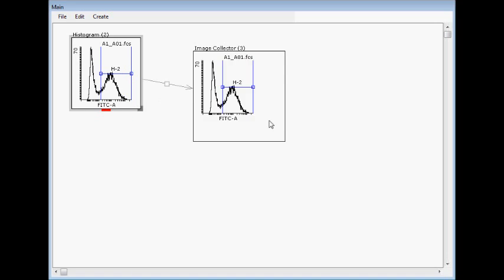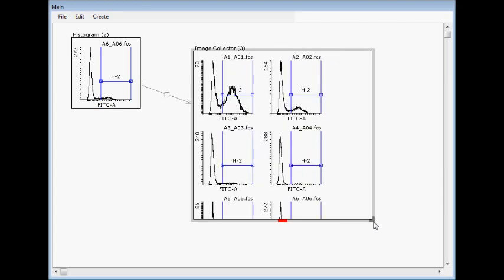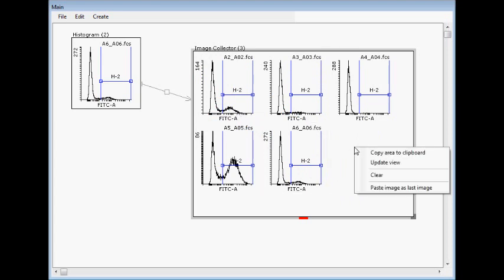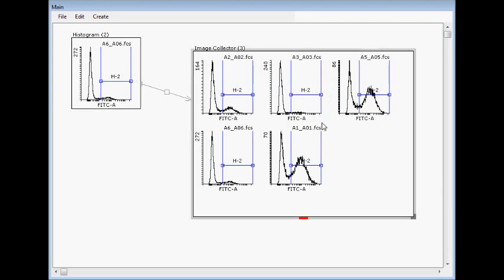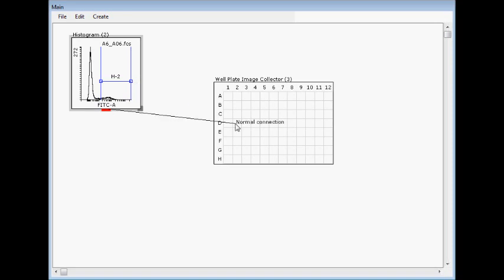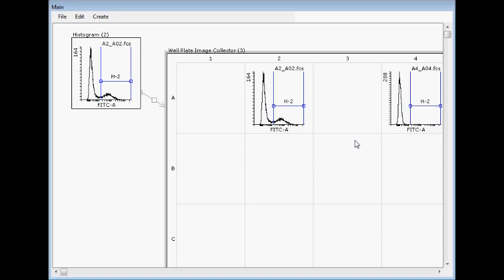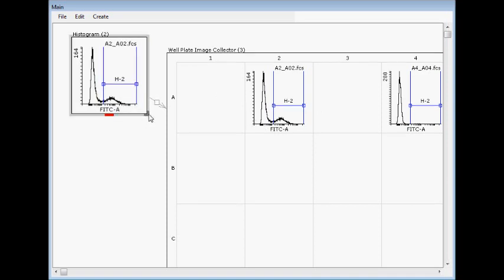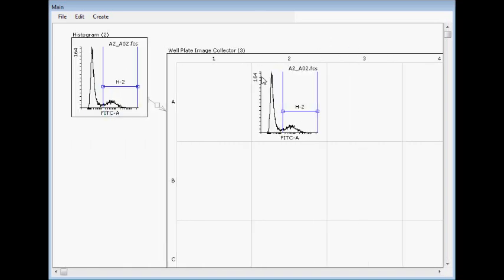07. Image collector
Collect e.g. histograms from whole folder. The collector automatically reorganizes the images when adjusting window size. Individual images can be removed in the view. You can also create a well-plate image collector (96 small images).